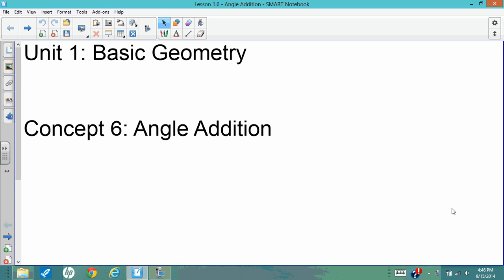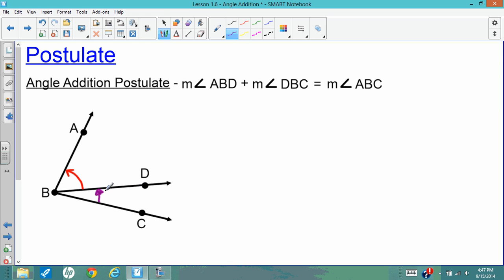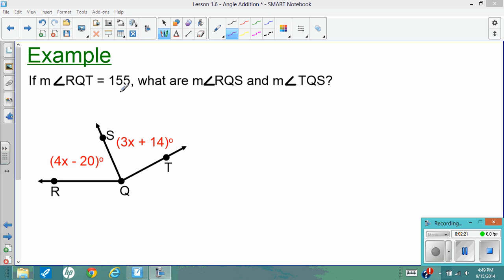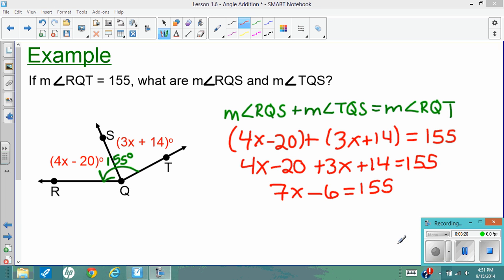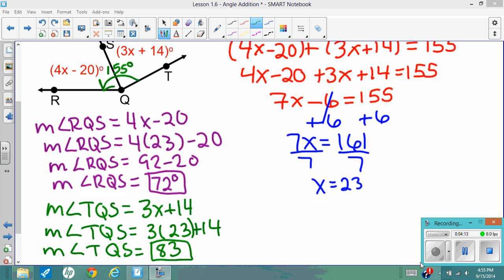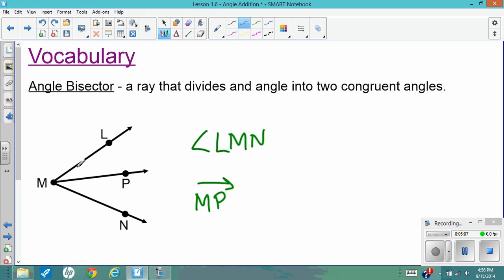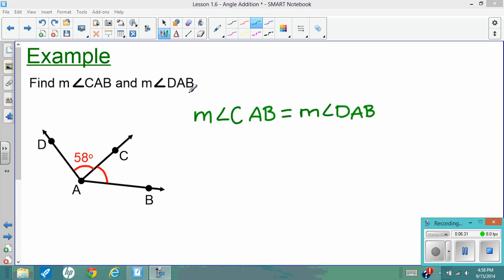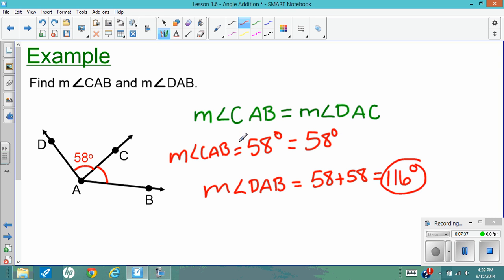Lesson 1.6 - Angle Addition